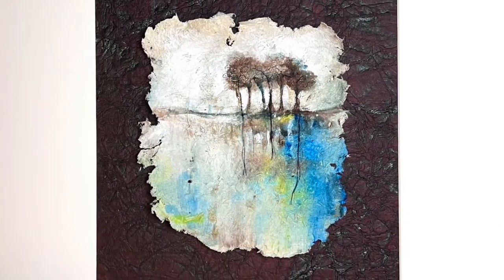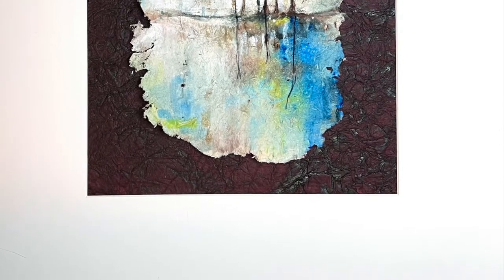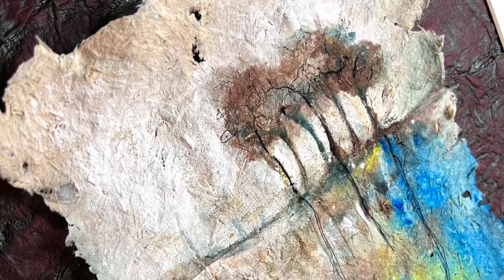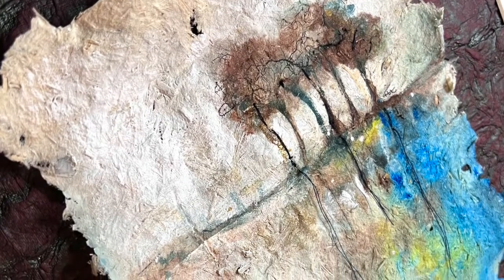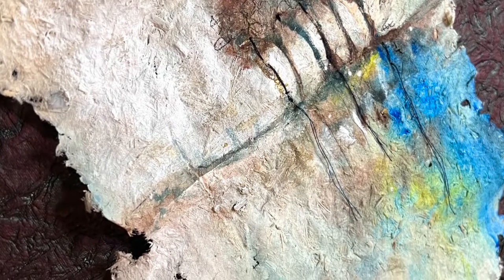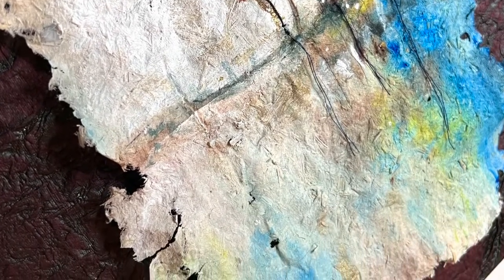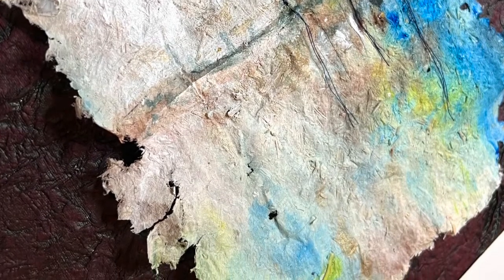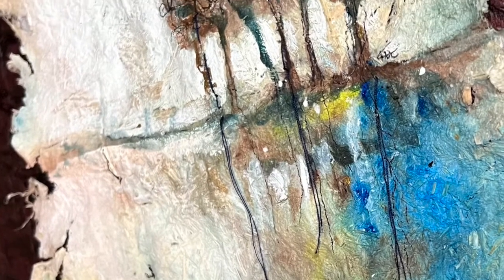Blue Frogs Legs Hemp Paper Project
Memories Long Forgotten
Mixed Media on Hemp Paper

My contribution to the Hemp Paper Art Auction that will be held online from September 5 – 17, 2022.

It is acrylic paint and thread, on hemp paper. The play of the muted acrylic paint on this beautifully textured, wavy and imperfect paper gives this a nostalgic feeling of a hidden memory that once was...
I thought it was important to preserve and accentuate this three-dimensional paper, and so I chose to frame it in a deep frame for the beauty of the paper to be appreciated.

This beautiful hemp paper was created by the mastermind behind this amazing event, Ana Maria Zapats from The Happy Mean. She then distributed them to local artists who made them into whatever inspired them. A portion of the proceeds of the sale of all of these pieces, will be given to Alternatives Community Program Services Peterborough who will then use that money to continue to provide art classes that are accessible to all.

Art is such a huge part of my life, and I strongly feel that it should not be limited to a chosen few, and should be accessible to all who want to enjoy it. I know I feel unbalanced without it in my life, and I am honoured to be a part of this project of giving art to our community.